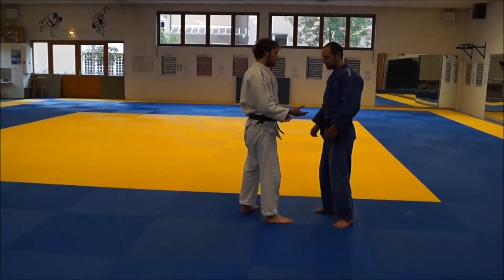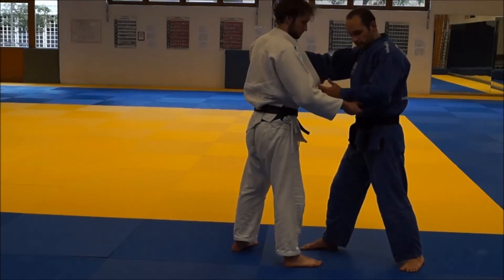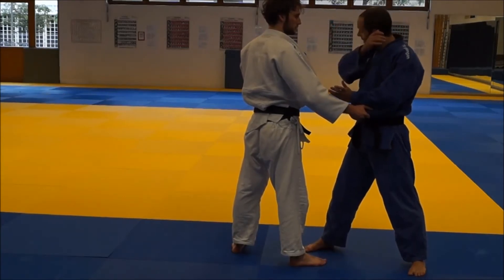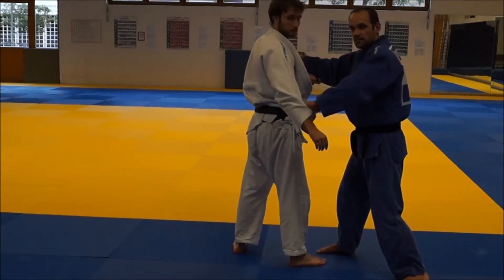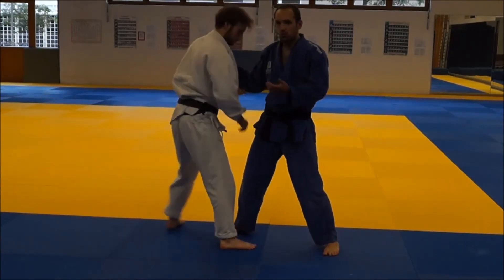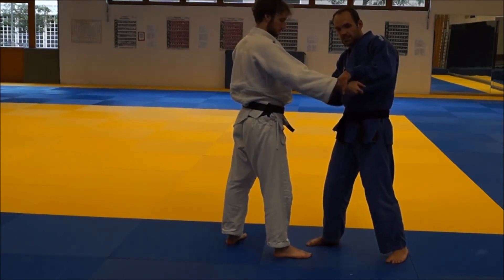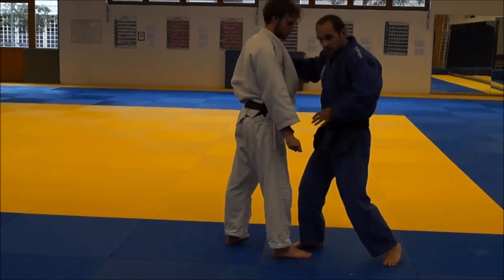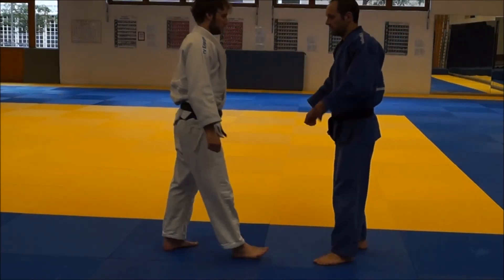Grip fighting: breaking the sleeve grip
Another part of grip fighting, this time against an opponent taking a low sleeve grip.